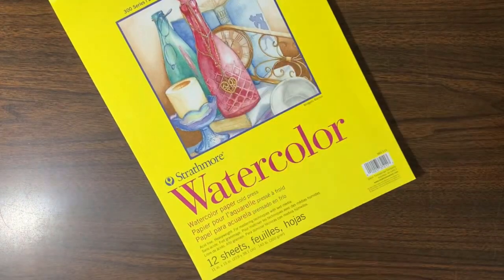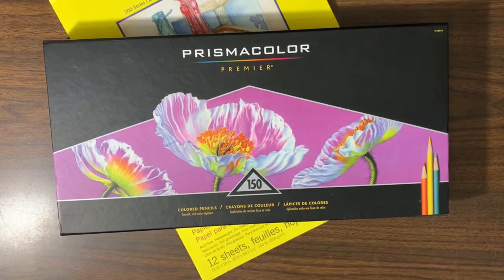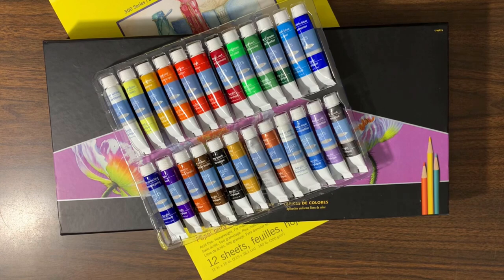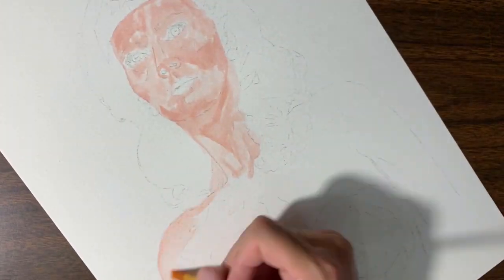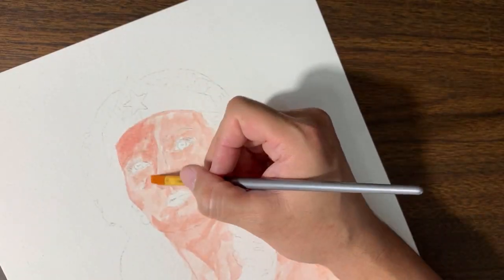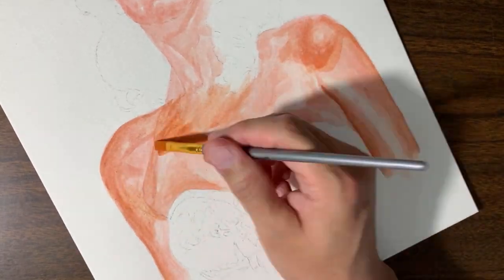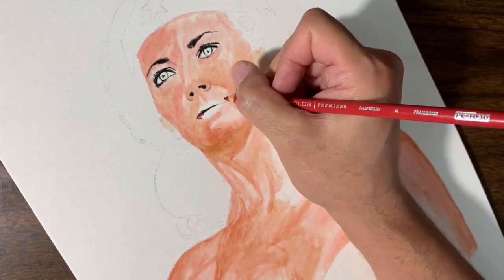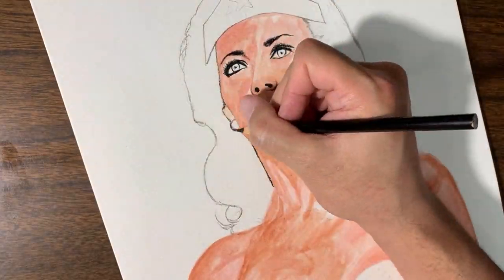RETRO POP CINEMA SPEEDPAINT - WONDER WOMAN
My First "RETRO POP CINEMA" Video!!
This is for the classic TV SERIES WONDER WOMAN.
I'll be uploading new content to this PLAYLIST every Monday!!